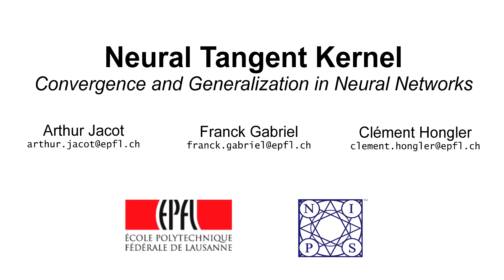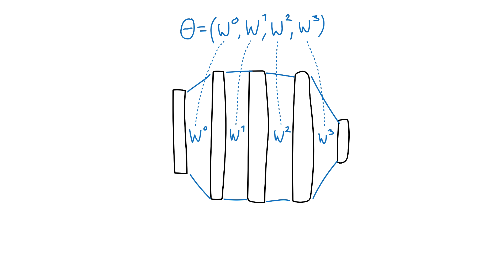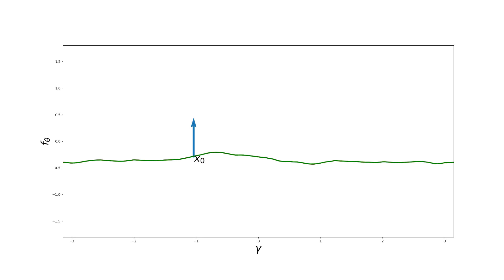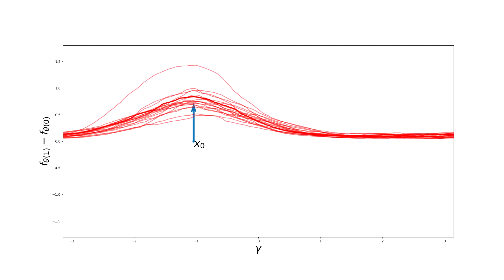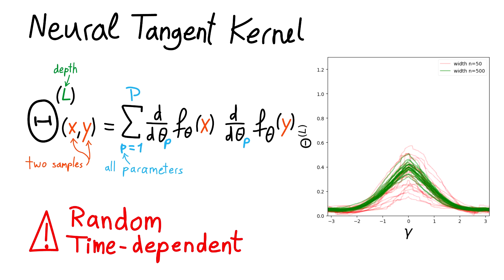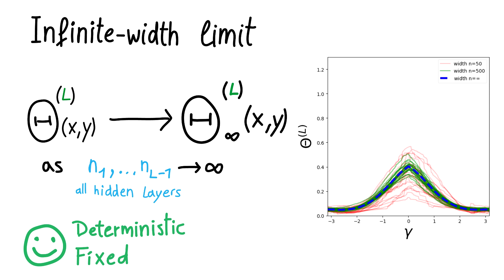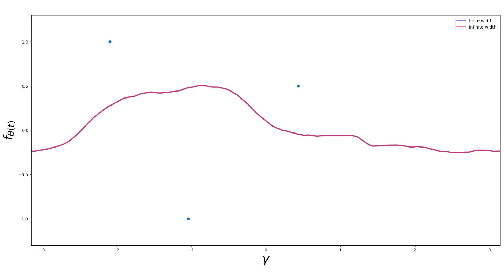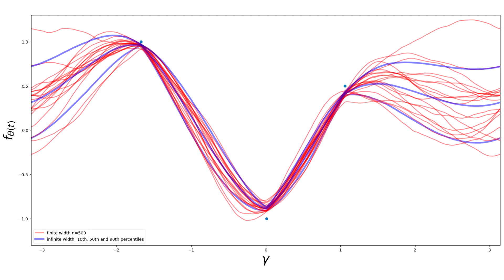Neural Tangent Kernel: Convergence and Generalization in Neural Networks